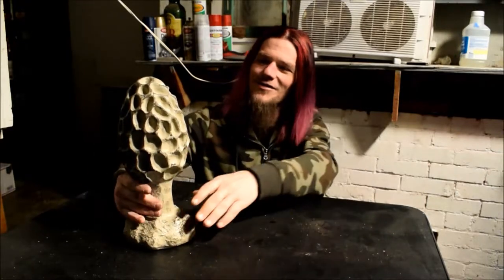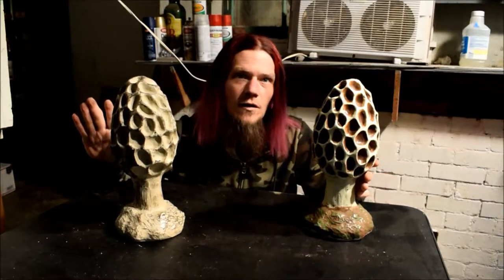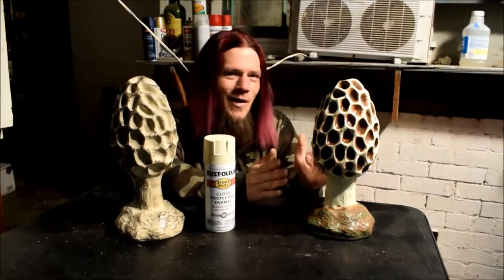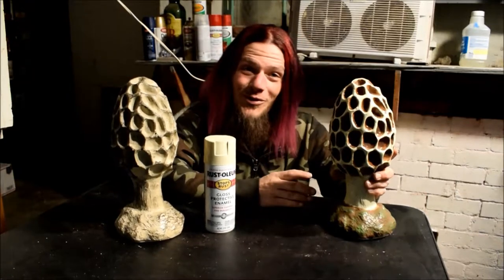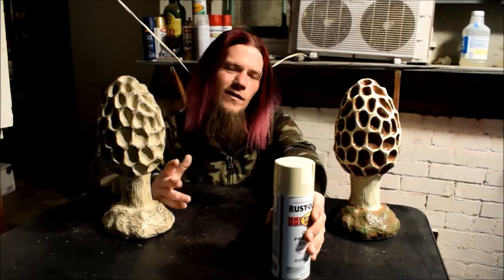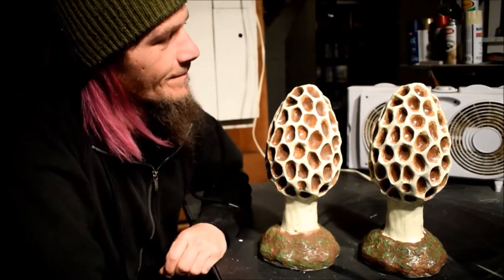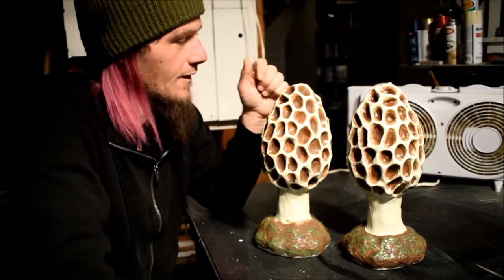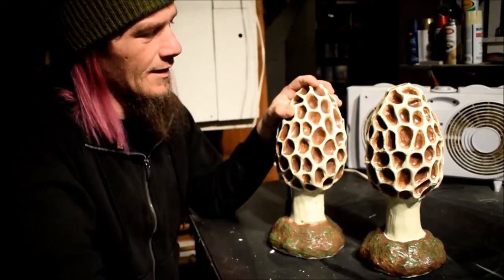Painting Morel Statue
just me, painting a morel mushroom statue.  Waiting for the real things to pop!

all original music, originally written in my old band Corcskrue.  The versions in this video were performed and recorded by me.